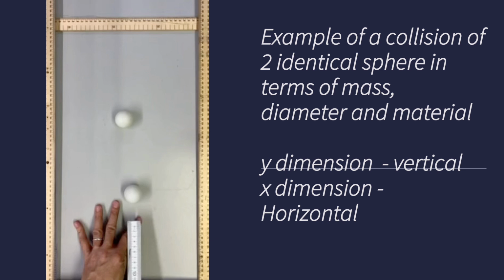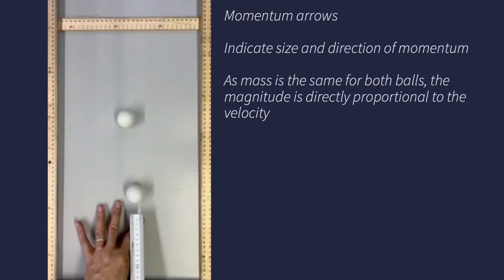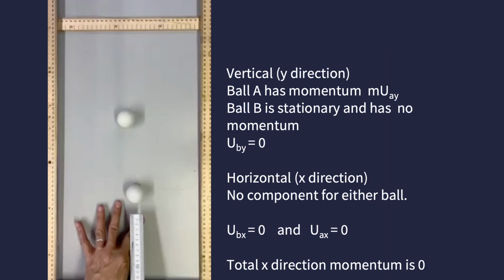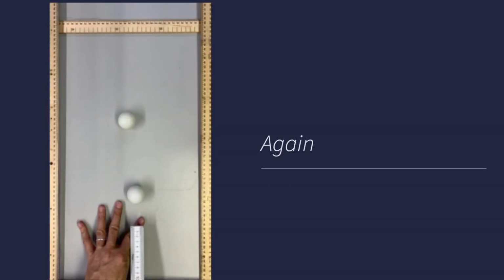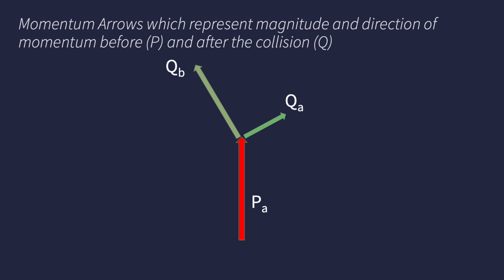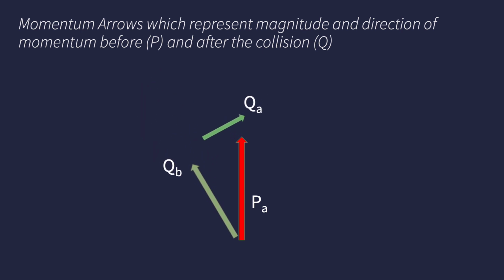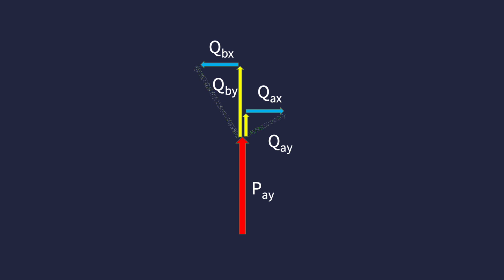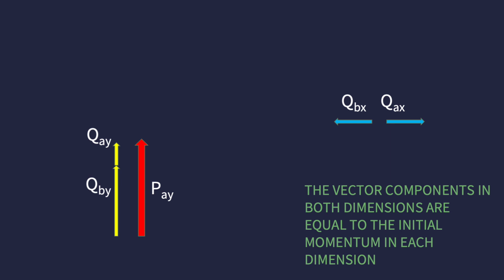Conservation of Momentum in 2D by Vector Addition and Components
Animated Practical demonstrating and explaining Conservation of Momentum in 2D by Vector Addition and Components